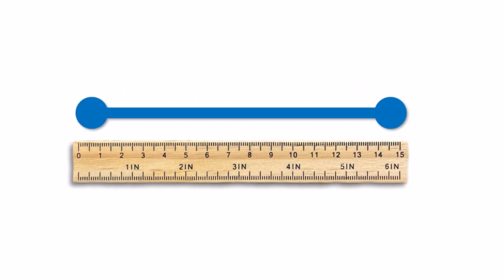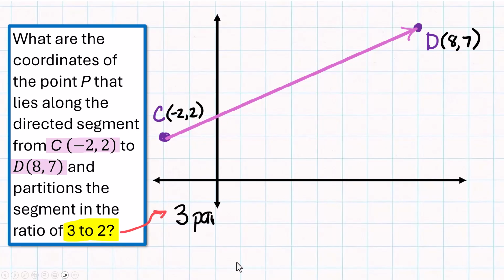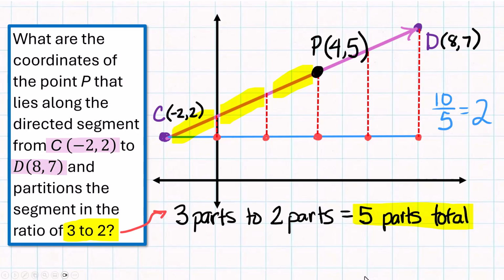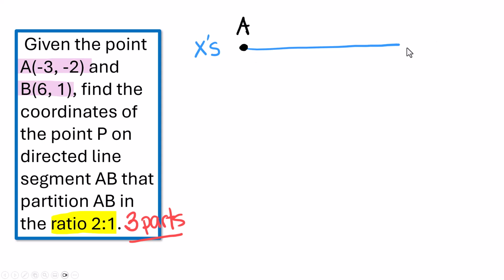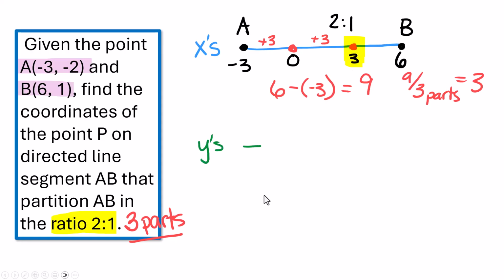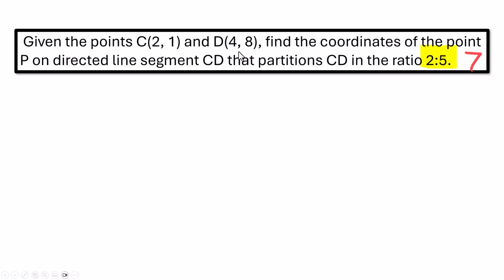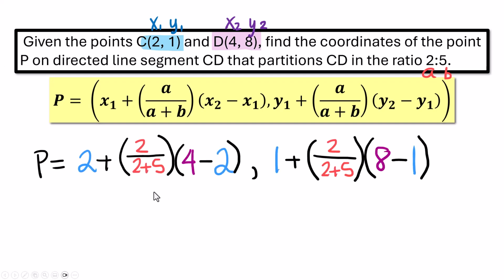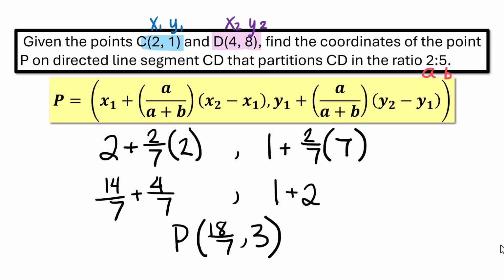5 Equal Segments, No Ruler? | Partitioning a Line Segment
Partitioning a line segment is a weird little geometry topic.  I've taught it a lot IRL, so I'll show you how to do it 3 ways - you pick the one you like the most.

0:15 Method 1
2:04 Method 2
4:03 Method 3